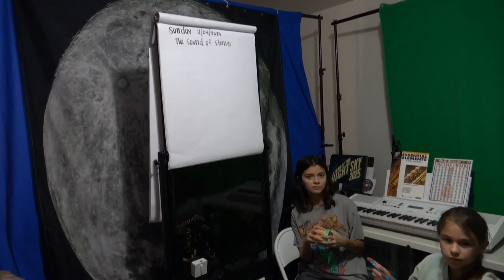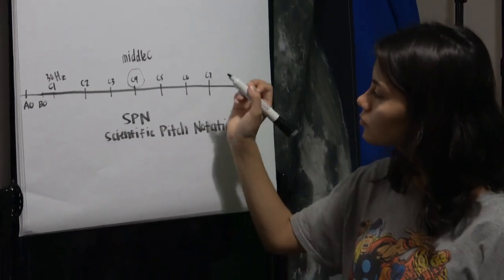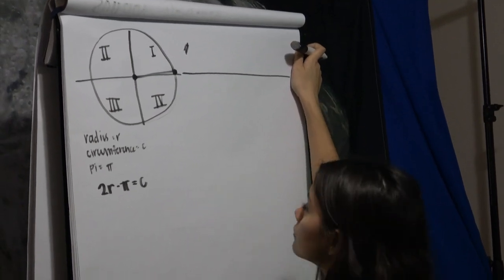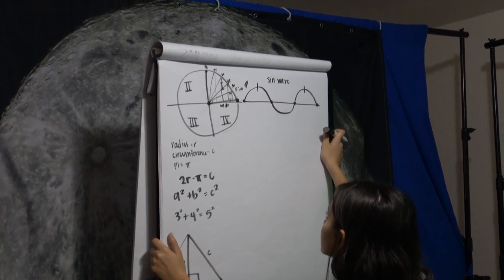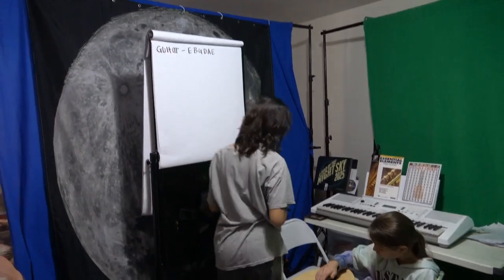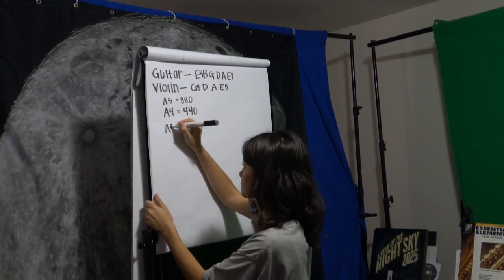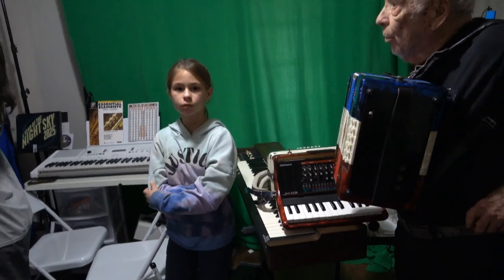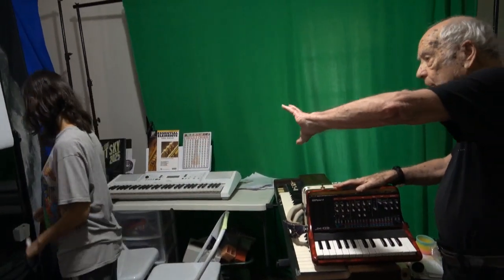Sound Physics of string instruments - MECATX STEM SUNDAY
Take quiz in description for CE credits. pre and post viewing this video
Sound Physics of string instruments. A presentation of the physic properties of sound demonstrated using slinkies, Hammond  organ tone bars,  a synthesizer hacked onto an accordion, Circle of units, Sine waves, Scientific Pitch Notation ( SPN ). The reasoning  for the placement and order of strings on a guitar, and violin  This is the third in this series on the CIRCLE OF FITH music theory sessions for STEM students.

00:00 start
04:14 scientific pitch notation
07:56 BO AO lowest pitches - at 30 Hz
12:45 circle of units (1)
15:00 sine wave from circle of unit rotation
20:59 speed of light in freque3ncy equation
25:07 guitar stringing
27:15 guitar high string is E4
29:05 demo of piano rolls note perforations for notes and value
31:43 Hammon organ draw bars fo tones
34:49 sound synthesizer on a hacked acoustic accordion
37;39 sound envelope on a synthesizer
39:38 demo of an diatonic acoustic accordion
41:22 building a circle of fifths (mnemonic - For Common Good)
44:58 use open right had to find tonic, dominate, & sub dominate

Music Theory and Instrument Quiz
1. What does the scientific pitch notation system represent?
a. Octave and pitch of notes
b. Dynamics and intensity of notes
c. Speed of sound in different media
2. What is the circle of units in mathematics most related to?
a. Geometry of sound waves
b. The unit circle in trigonometry
c. Frequency modulation in sound synthesis
d. Patterns in diatonic scales
3. A sine wave is characterized by:
a. Constant frequency and amplitude
b. Harmonic overtones
c. Random frequency modulation
d. Irregular waveforms
4. What is the speed of light in a vacuum?
a. 3.00×1083.00 \times 10^83.00×108 m/s
b. 1.50×1081.50 \times 10^81.50×108 m/s
c. 2.99×1062.99 \times 10^62.99×106 m/s
d. 2.78×1082.78 \times 10^82.78×108 m/s
5. Which is correct about guitar string numbering?
a. Starts from the thickest string
b. Starts from the thinnest string
c. Uses alphabetical designations
6. What is a piano roll commonly associated with?
a. Visual MIDI representation
b. Acoustic piano tuning tools
c. Drum pad sequencing
d. Sheet music notation
7. The Hammond organ drawbars are used to control:
a. Harmonics in the sound
b. Volume of each note played
c. Overall pitch of the instrument
8. Which of the following best defines a sound synthesizer?
a. A device generating electronic sound
b. A tool for mixing existing audio files
c. A percussion instrument emulator
d. A hardware tuner for stringed instruments
9. A sound envelope on a synthesizer controls:
a. Attack and decay characteristics
b. Sustain and release stages
c. Volume shape of a sound over time
d. All of the above
10. The diatonic acoustic accordion:
a. Can play chromatic scales
b. Is commonly used in jazz music
c. Has a unique set of reeds for each note
11. What does the circle of fifths represent in music theory?
a. A guide for related key signatures
b. A method to tune wind instruments
c. A mapping of overtone series
d. Frequency distribution for sine waves
12. The tonic tone in a scale is:
a. The first and most stable note
b. The fifth note of the scale
c. The note leading to resolution
d. The third note of the scale
13. What is the dominant tone in music theory?
a. The third note in a major scale
b. The root of the relative minor scale
c. The fifth note, leading to resolution
d. The subdominant note
14. The subdominant tone in music theory is:
a. The second note of the scale
b. The fourth note of the scale
c. A diminished interval note
d. The leading tone
15. The range of a standard guitar is:
a. E2 to E6
b. E3 to A5
c. C3 to C6
16. What is the tonal range of a violin?
a. G3 to A7
b. G4 to E7
c. G3 to E6
d. A2 to D6
17. What is the tonal range of a piano?
a. A0 to C8
b. C1 to C7
c. G1 to G7
d. A0 to G8
18. The tonal range of a Bb trumpet is typically:
a. F3 to C6
b. E3 to G6
c. Bb2 to Bb5
d. C3 to E6
19. What is the tonal range of a Bb clarinet?
a. E3 to A6
b. D3 to G6
c. Bb3 to C7
d. C3 to F6
20. In music theory, a sine wave:
a. Represents the simplest form of sound wave
b. Is rich in harmonic overtones
c. Is primarily used for drum synthesis
d. Is a square wave alternative